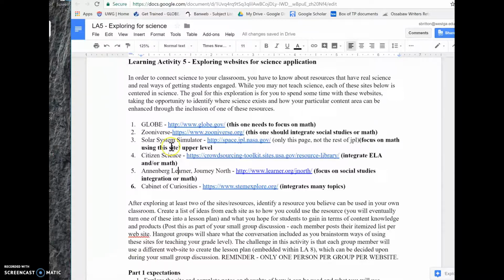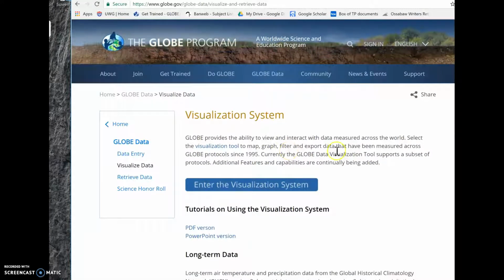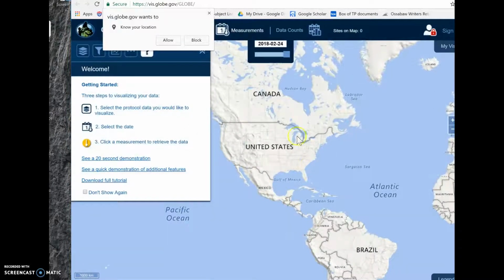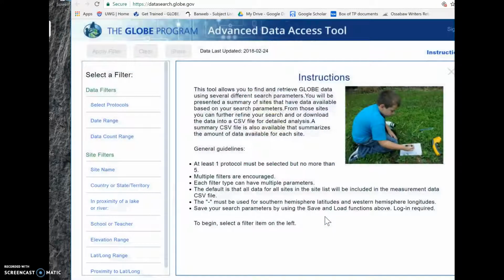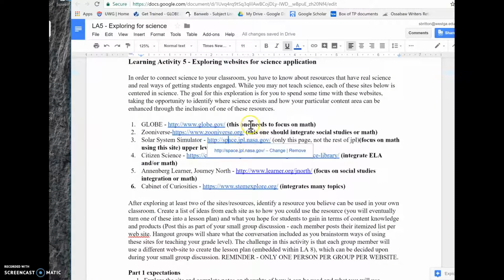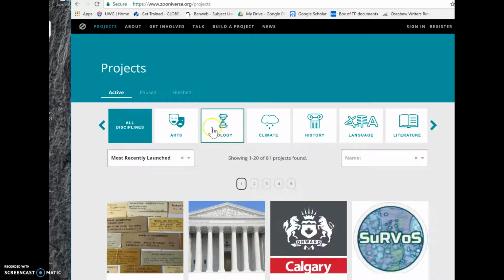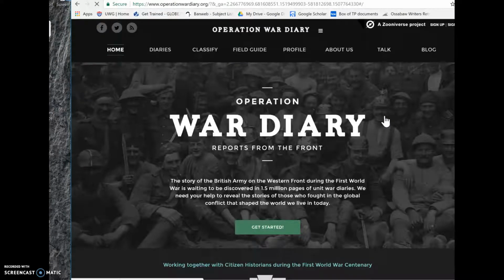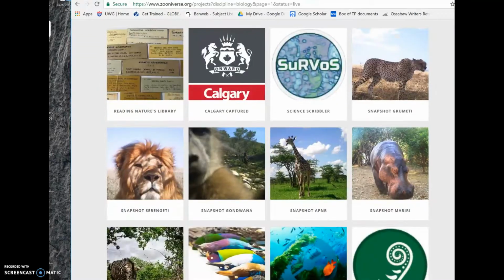Overview of GLOBE and Zooniverse